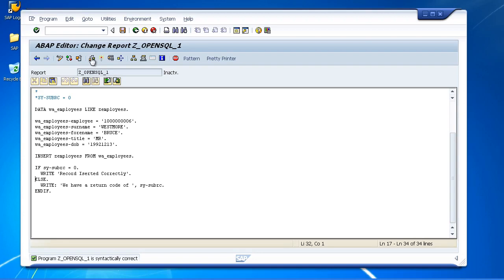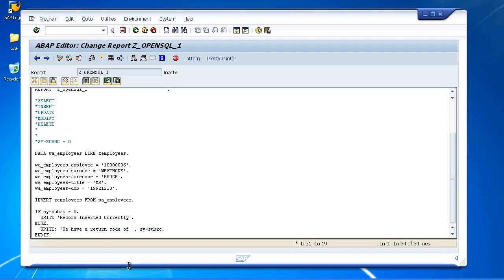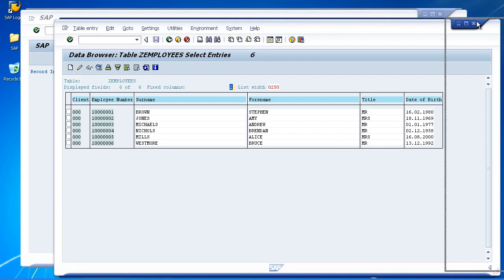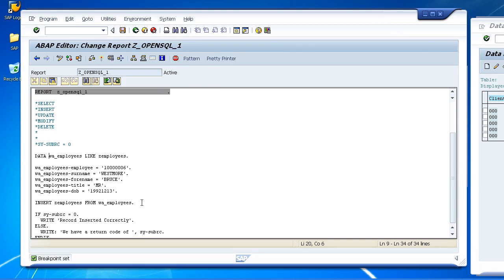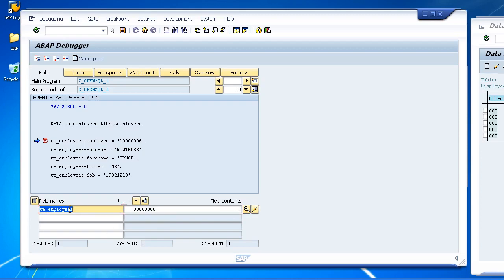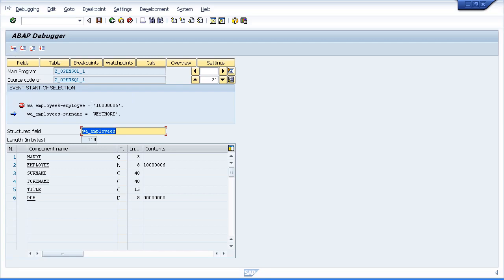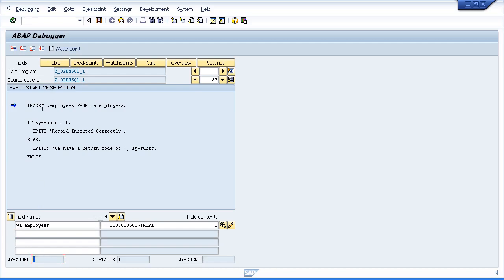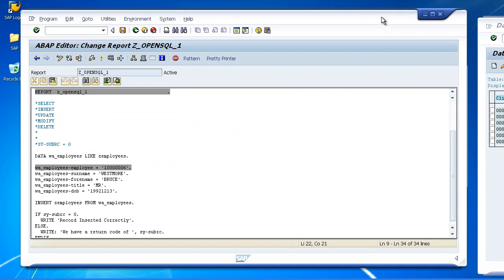061 Insert Part 2